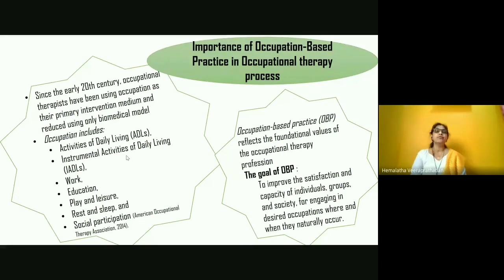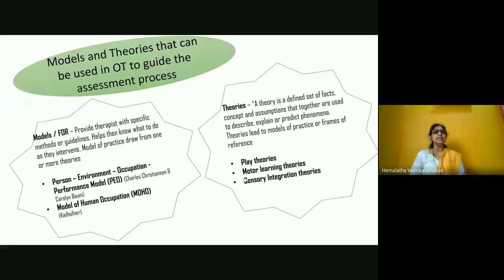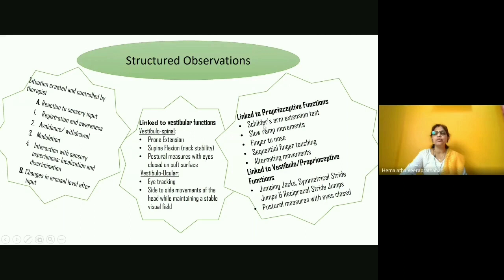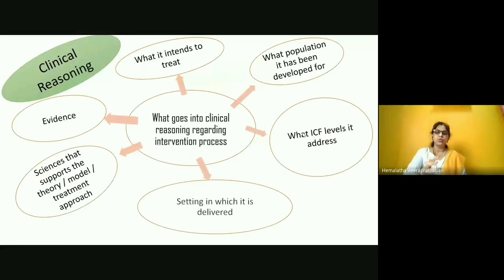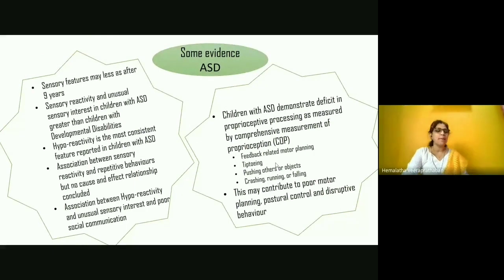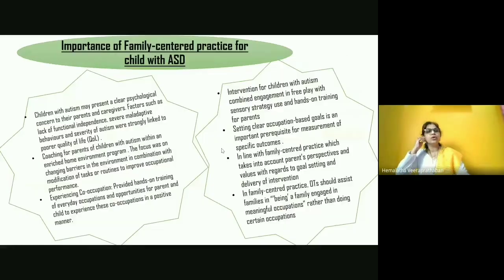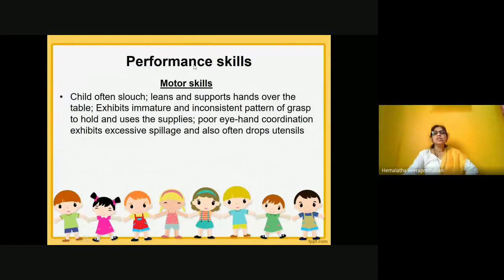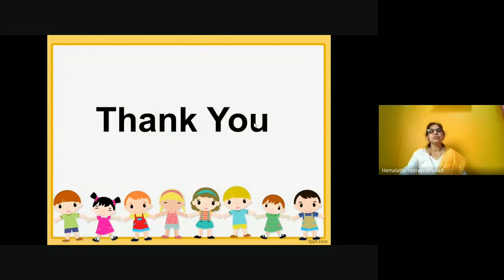Integrating OT based model & its Cl. Reasoning Process during OT Ass.&Int.for Children w/ ASD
“Integrating OT based model and its Clinical Reasoning Process during OT Assessment and Intervention for Children with ASD” ​Dr. Hemalatha Radhakrishnan, Senior Occupational Therapist, Ministry of Health, Kuwait. ONLINE WEBINAR IS ORGANISED BY SRI RAMACHANDRA - DEPT. OF OCCUPATIONAL THERAPY IN ASSOCIATION WITH TNAIOTA ON 3rd April 2021 AT 11 a.m (IST) (SATURDAY)